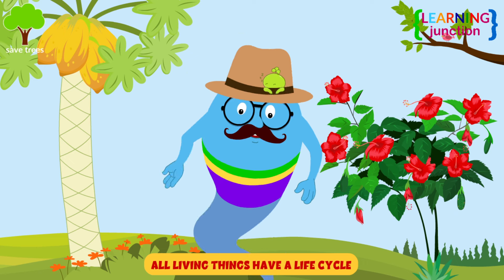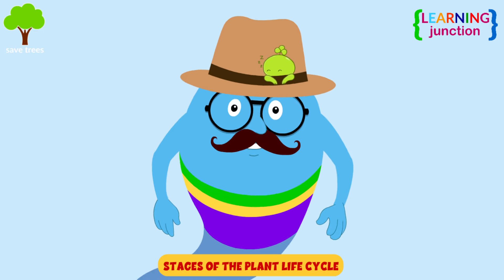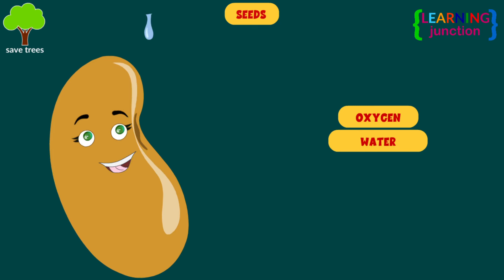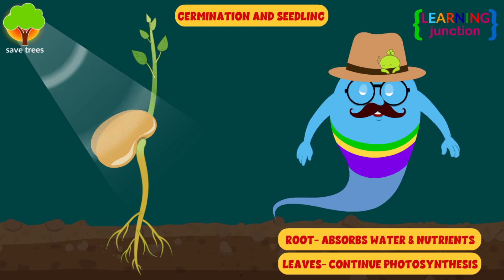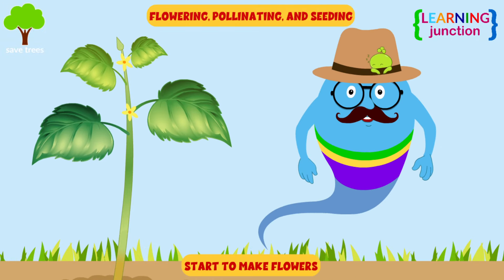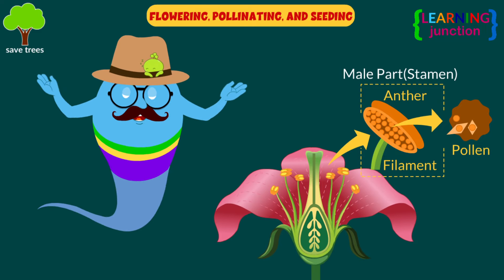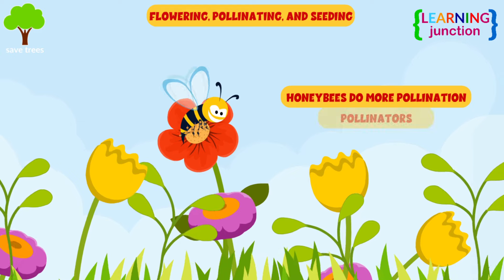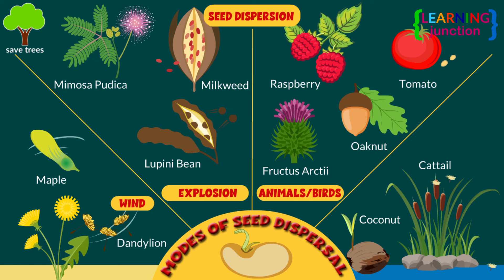life cycle of plants for kids - Stages of Plant Life Cycle - Learning Junction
You all know that it's always a good idea to plant more and more trees. Trees play a very vital role in maintaining the balance of our ecosystem. Have you ever wondered how the plants grow step by step? All living things, including plants, have a specific life cycle that keeps their species alive.

A life cycle is defined as the developmental stages that occur during an organism's lifetime. The stages a plant experiences from its birth to its death, and when the cycle repeats, are described as the life cycle of a plant.

The stages of the plant life cycle are: seeds, germination and seedling, growing to maturity, flowering, pollinating, and seeding, and seed dispersion.

In this video, we will learn about the various stages of a plant's life cycle. Everything is shown with animations, so you can understand it easily.

Let's Learn about the Plant Life Cycle with this video.